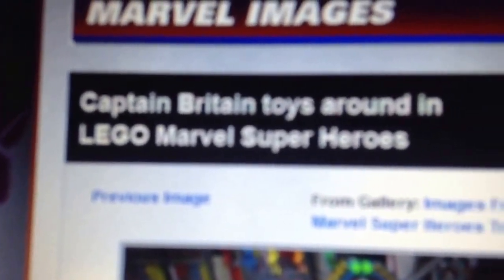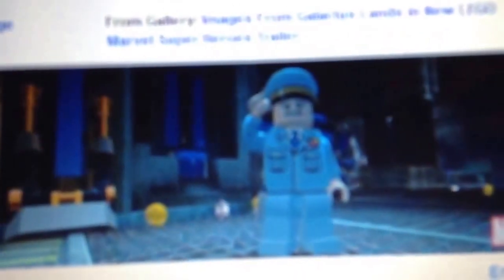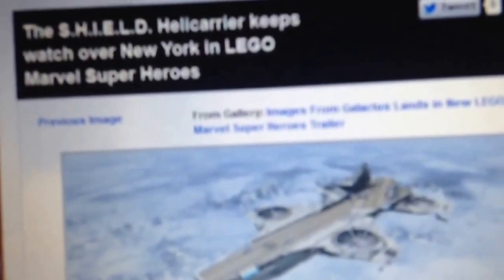Lego marvel super heroes gamecom new heroes